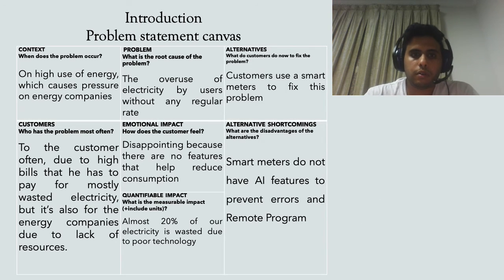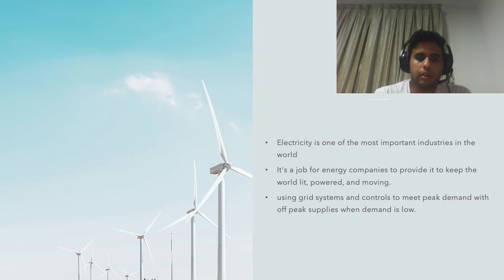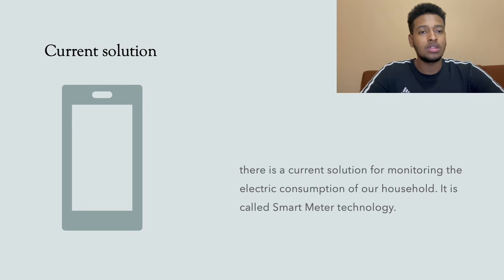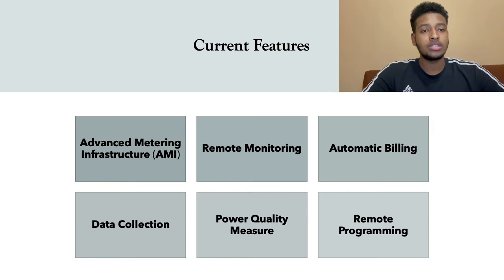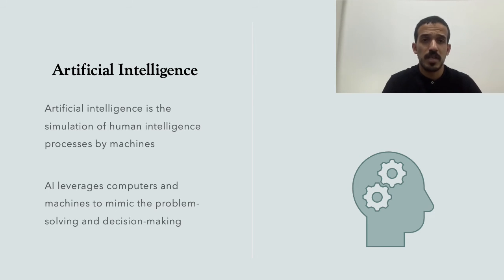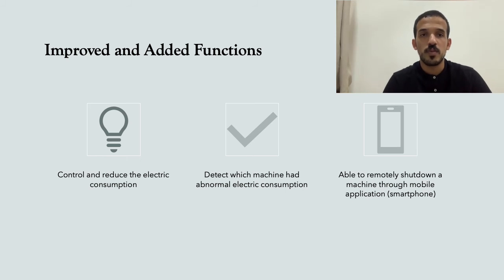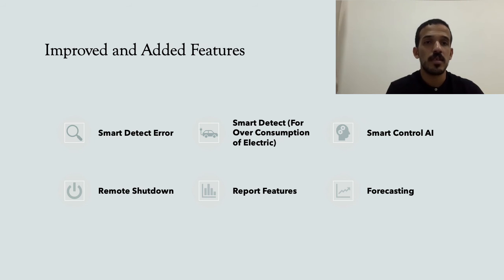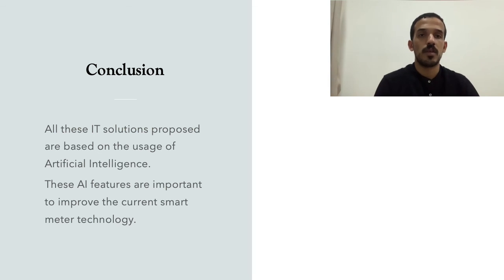ASMT project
Advance smart meter Technology
final project